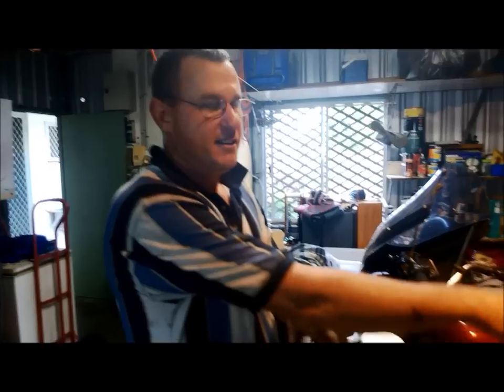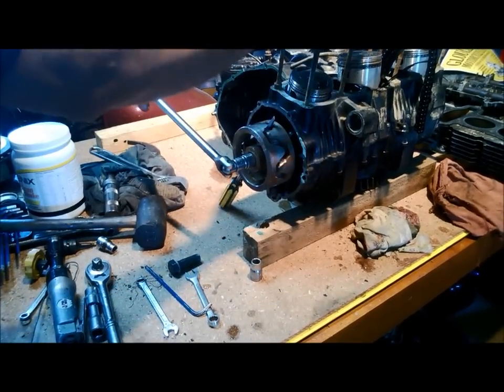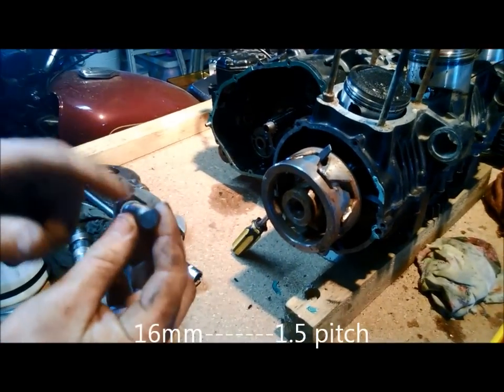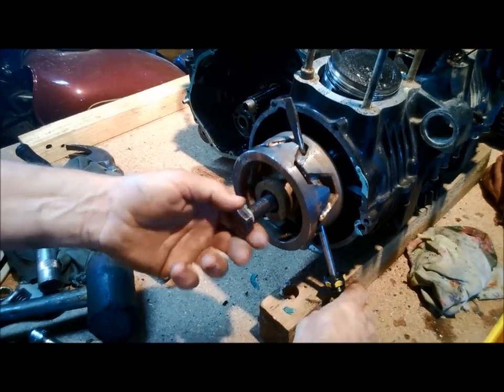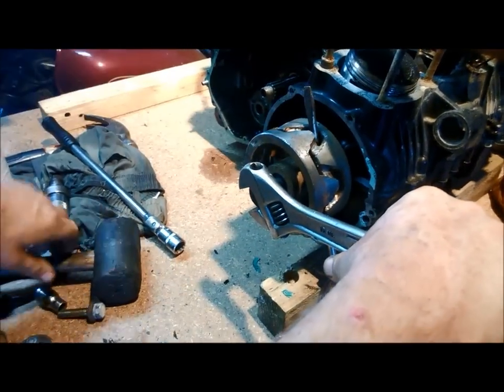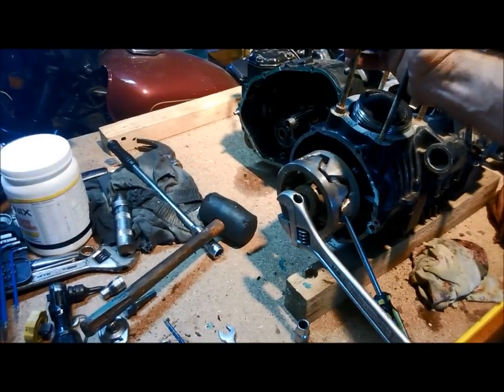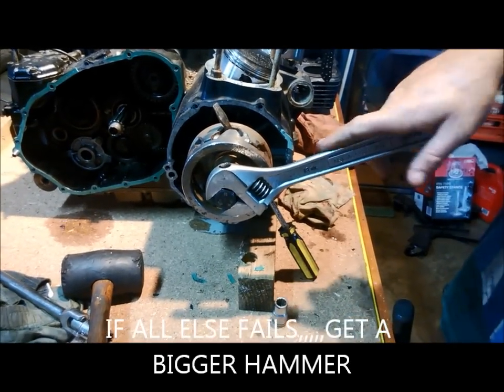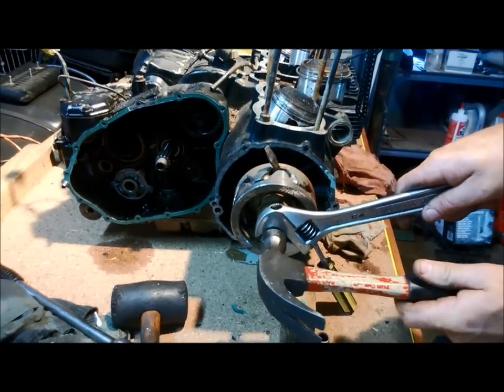Easy stator rotor removal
the quickest way to take the stator rotor off without damage